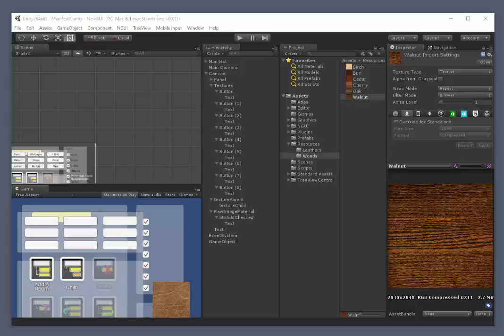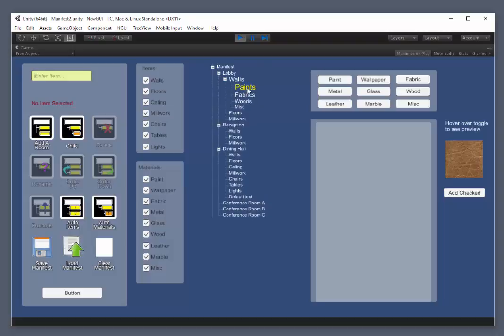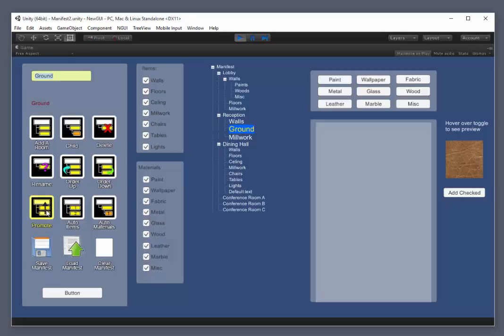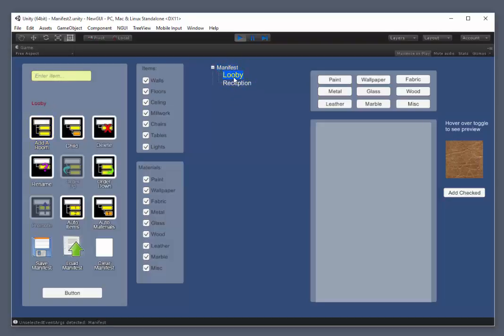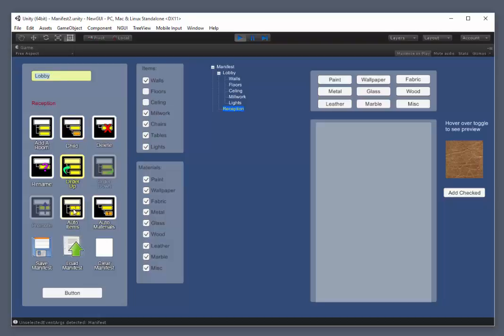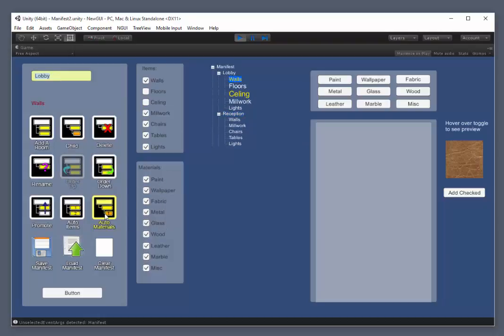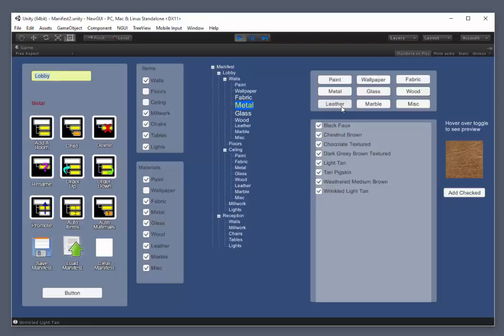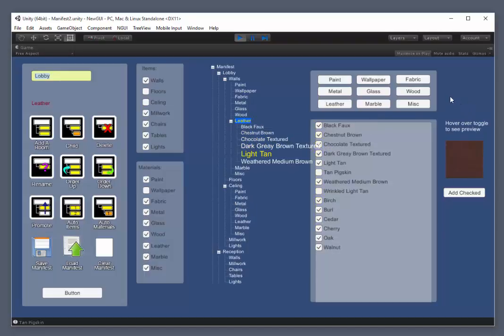Manifest Builder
Creation tool for Inventure Designs